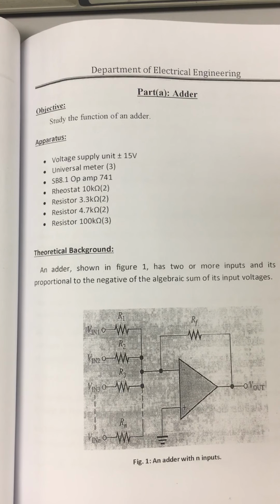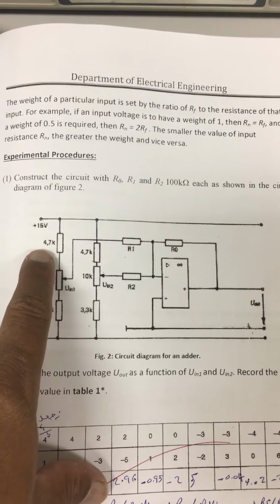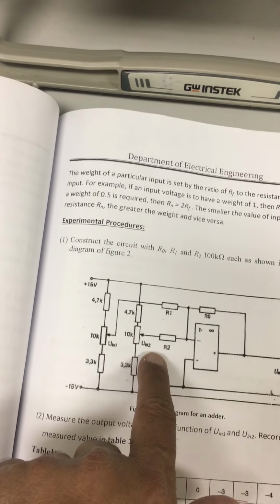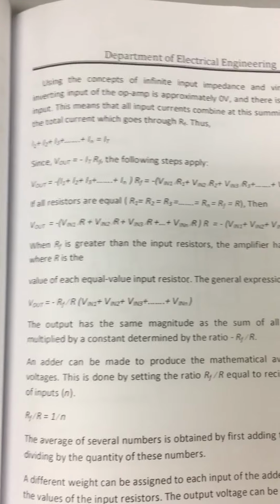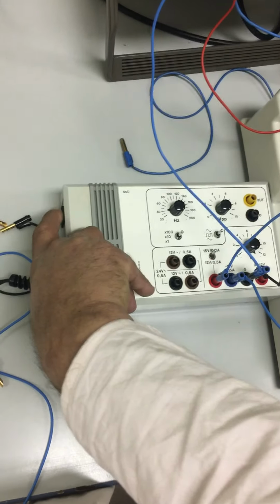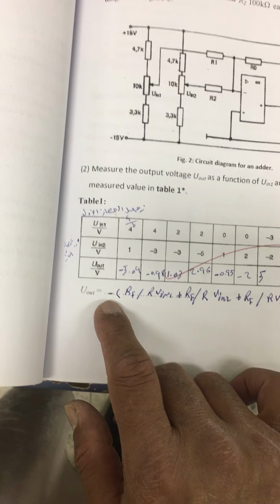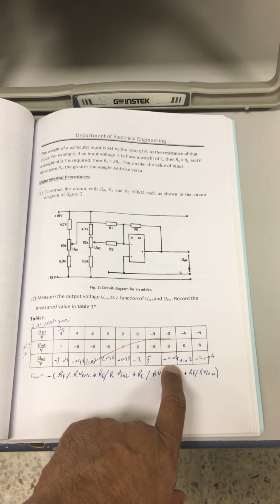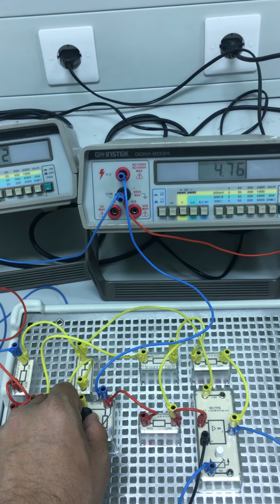Practical Experiment of ADDER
In this video I am going to do experiment how Add 2 or more voltages using Op-Amp.